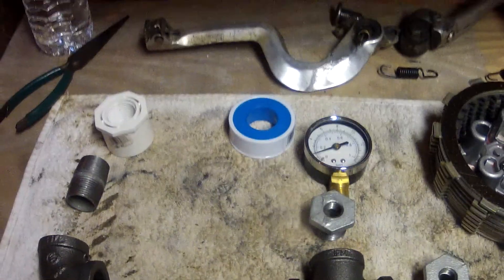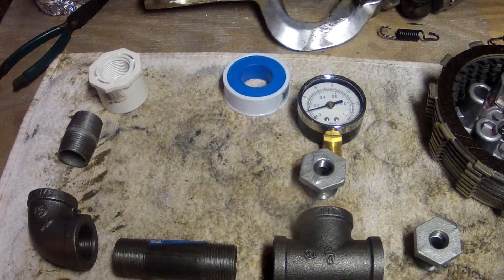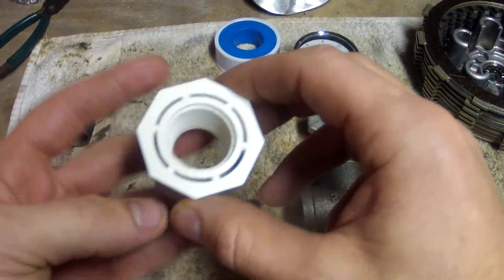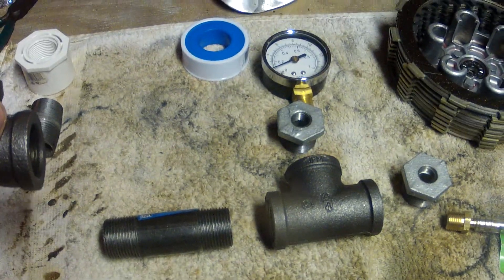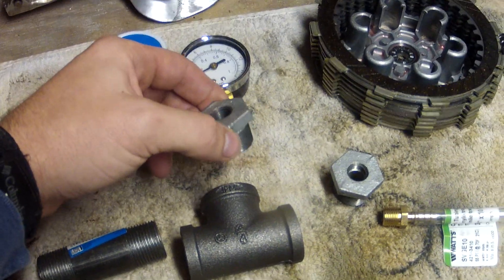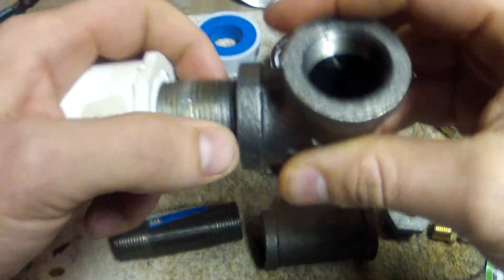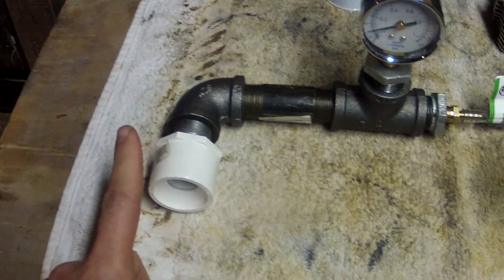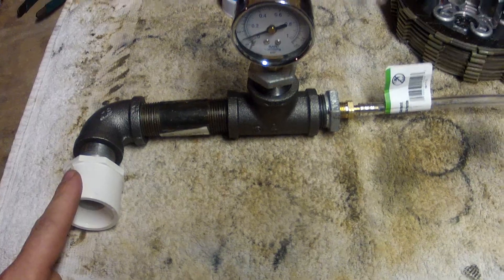How to Build a Leakdown Tester for a Two Stroke!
I honestly didn't want to spend over $300 for a leakdown tester so I researched the internet and came up with my own leakdown tester.  With all the parts it came out around $30 from home depot.  Read further down for the parts.

Parts:
PVC Bushing 3/4 thread
3/4 thread coupling
3/4 thread T
3/4 thread extended coupling
3/4 to 1/4 bushing (Top of the T)
3/4 to 1/4 bushing (other side of T)
3/4 thread nipple
1-20 psi air pressure gauge
Clear hose and a basketball pump